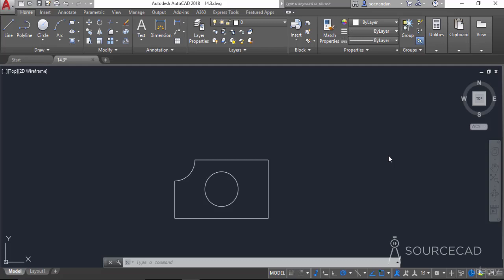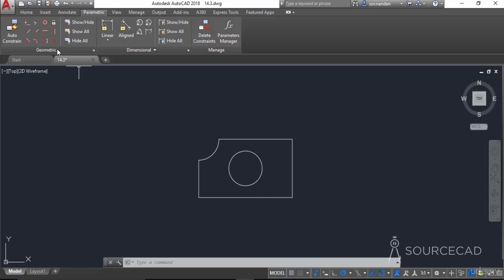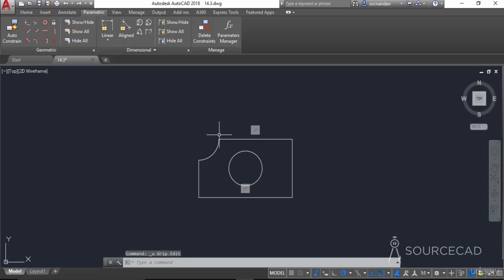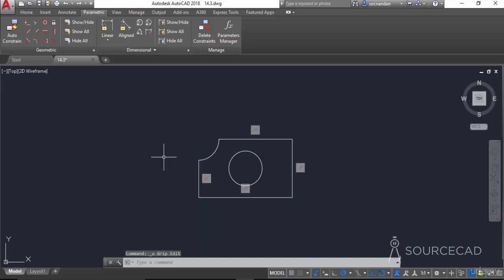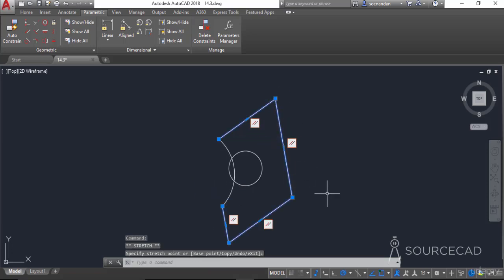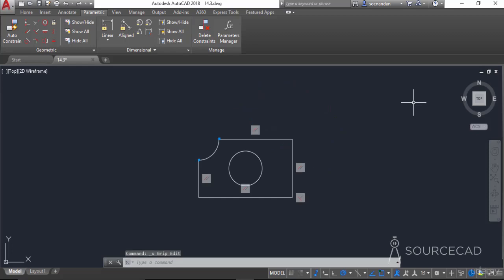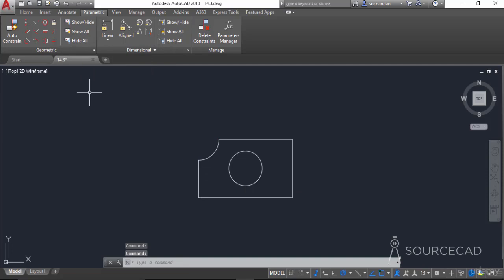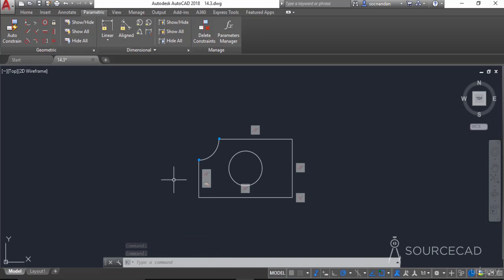3 Using Geometric constraints